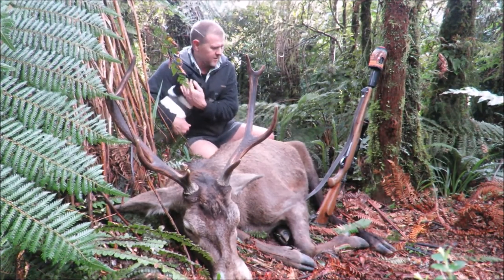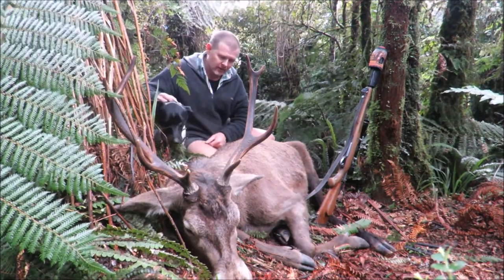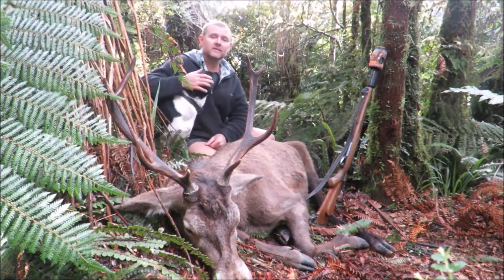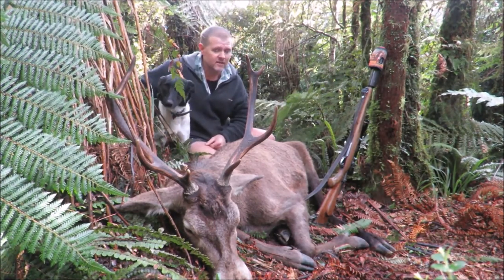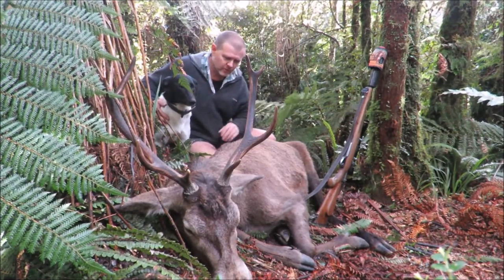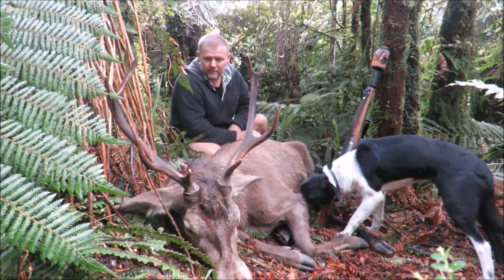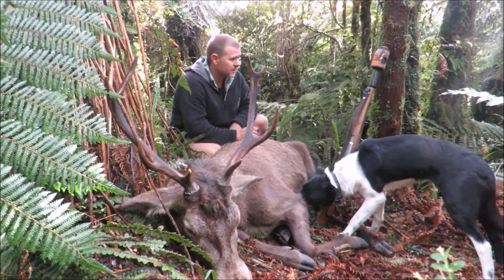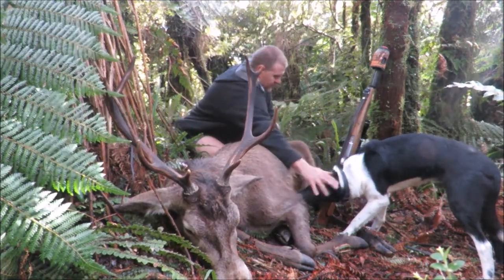RITCHIES GONE BUSH - S1 E14 OLD FELLA STILL GOT IT | Tararuas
Few clips of the old man hunting from the past couple of months.

If your looking for a great quality suppressor check out this link .